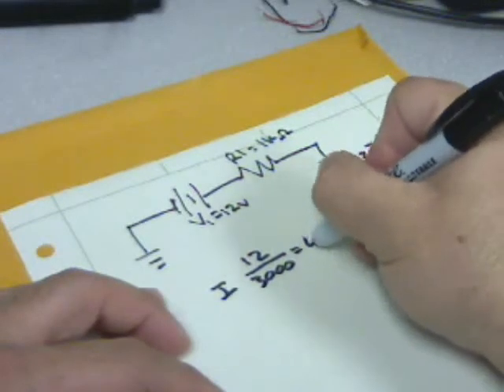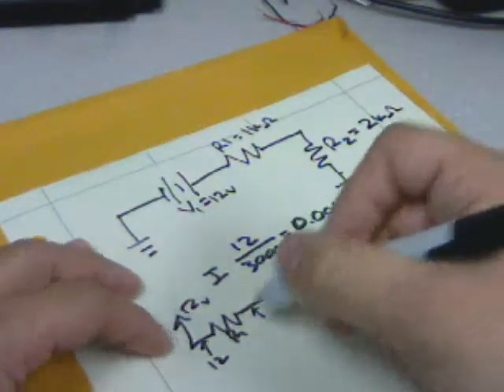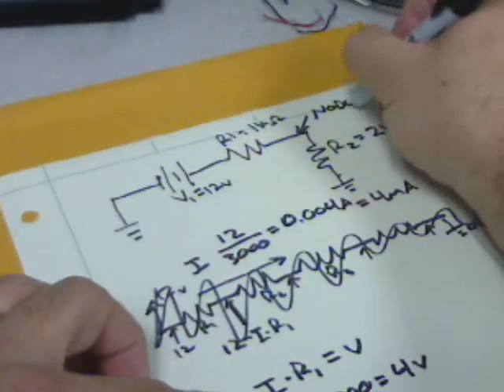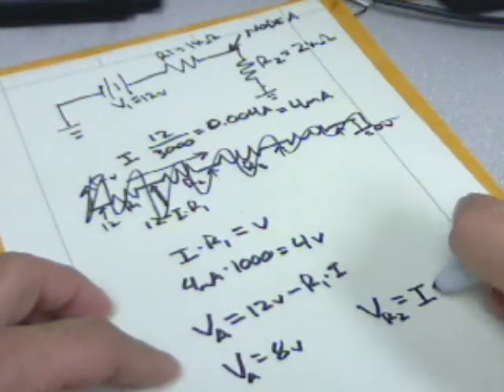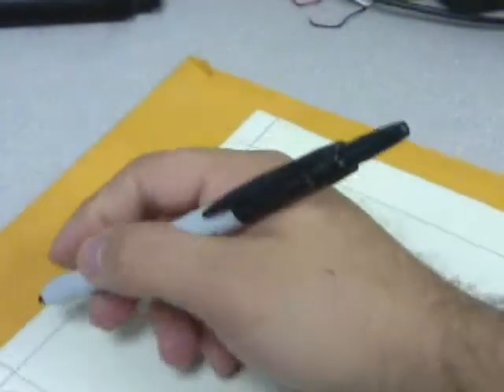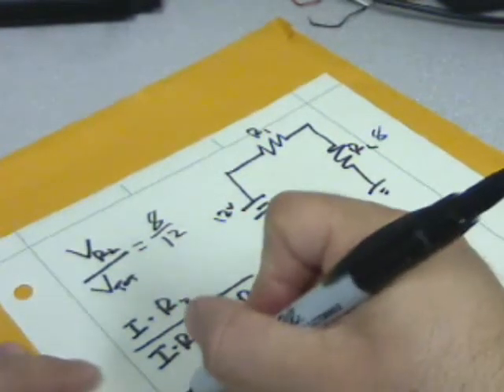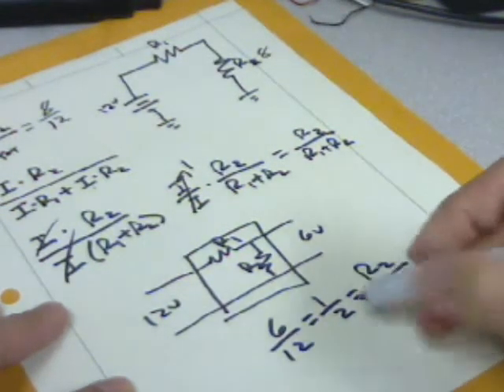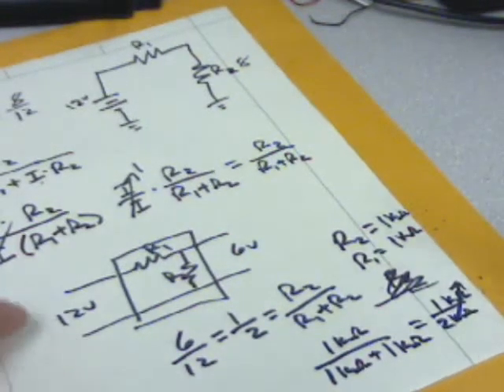EET144 - Voltage Drop, KVL & VoltageDivider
Explains voltage drops in a series circuit, KVL and voltage dividers on simple circuits